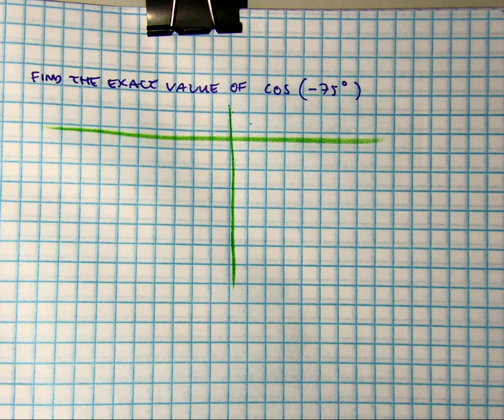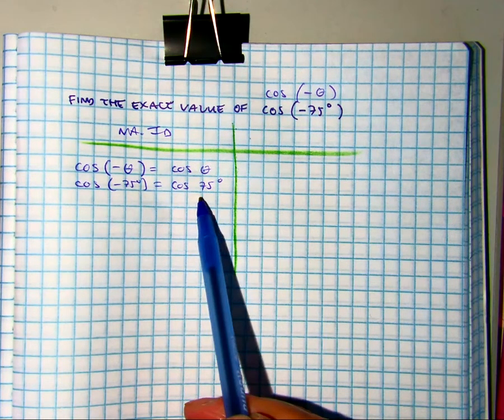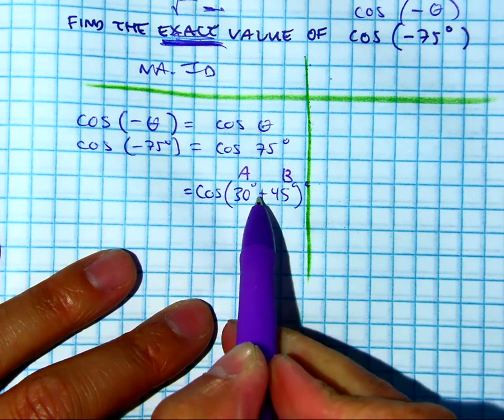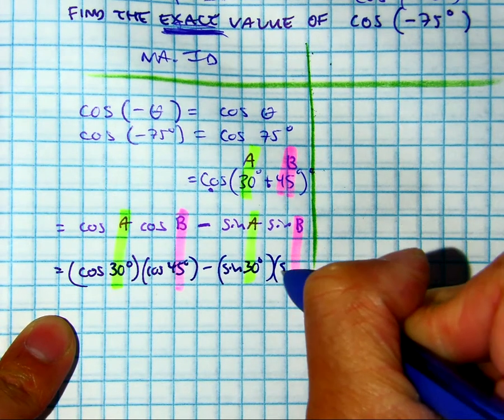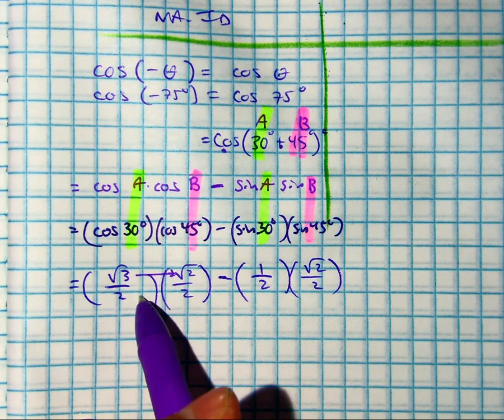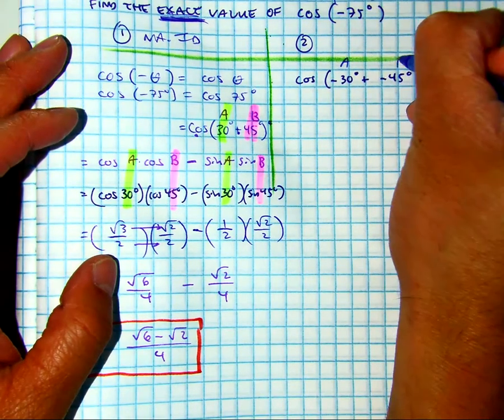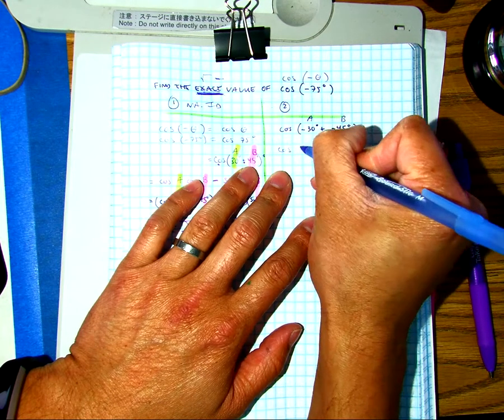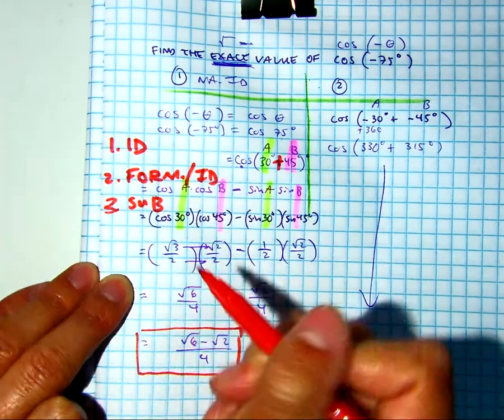find the exact value of cos negative 75 degrees